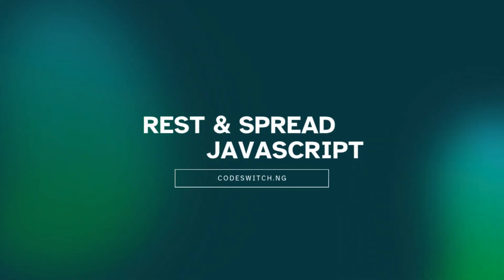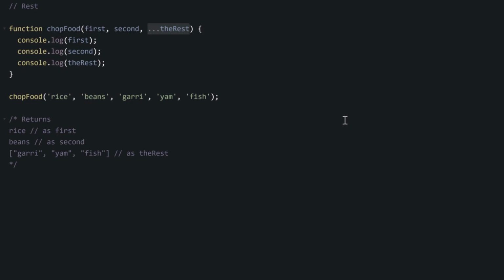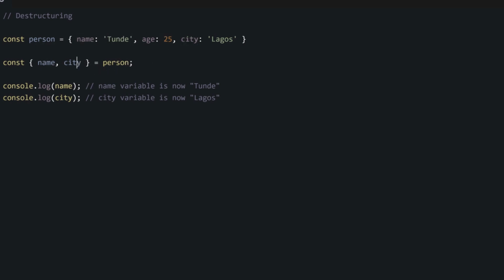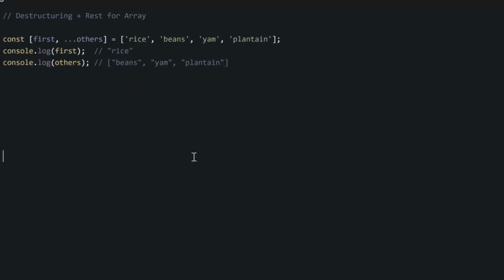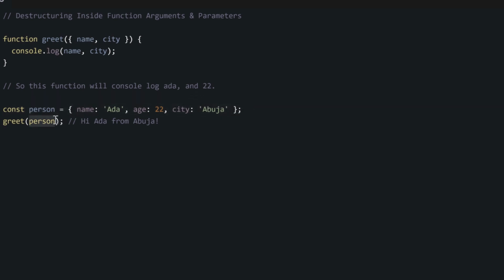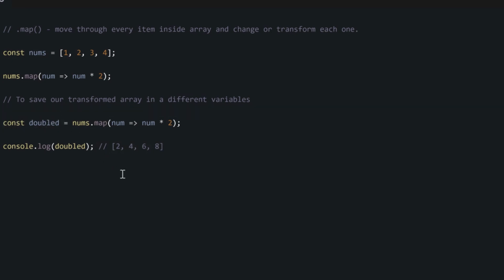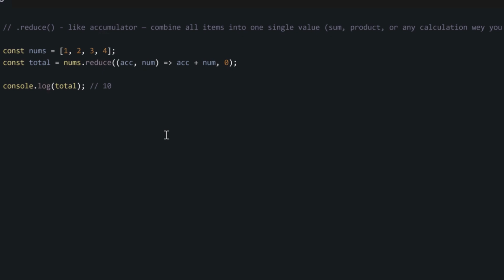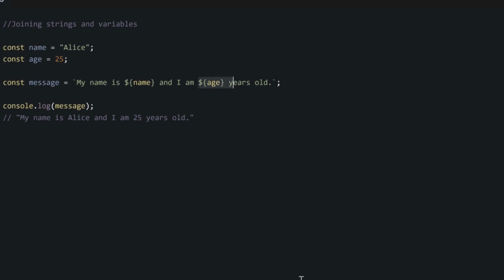Learn Rest, Spread, & Destructuring in JavaScript - Simple JavaScript Course in Pidgin (Part 10)